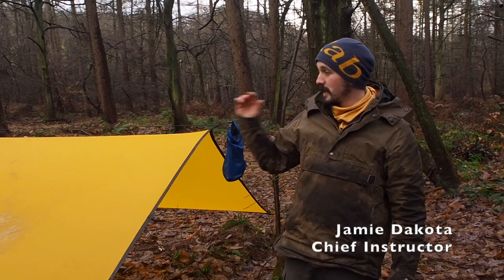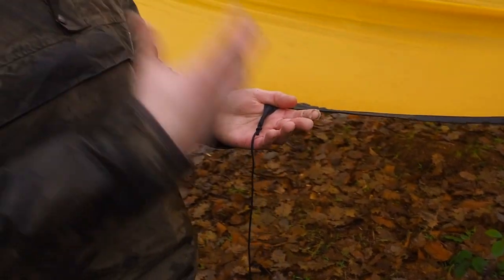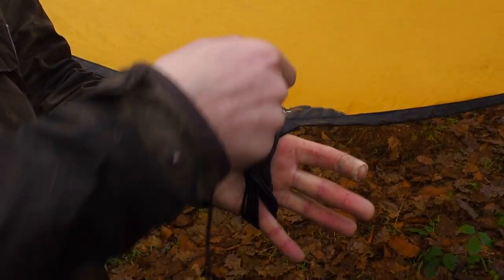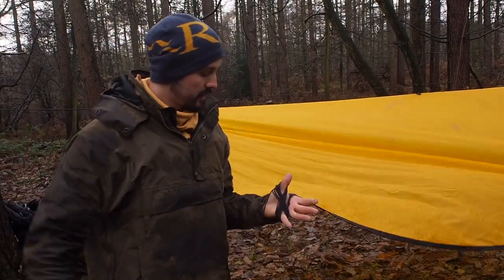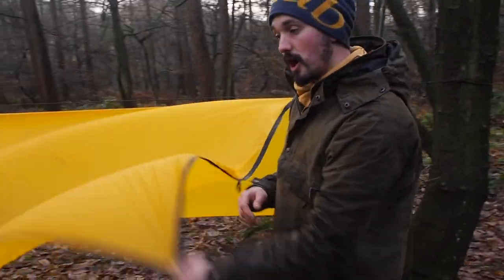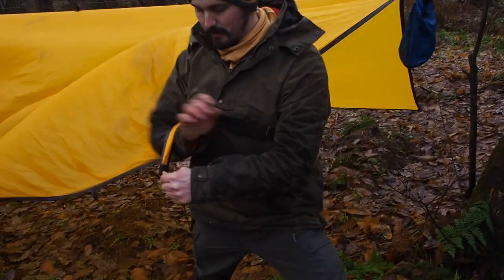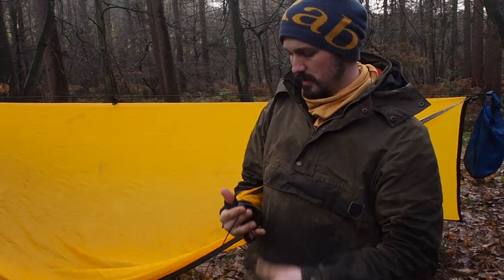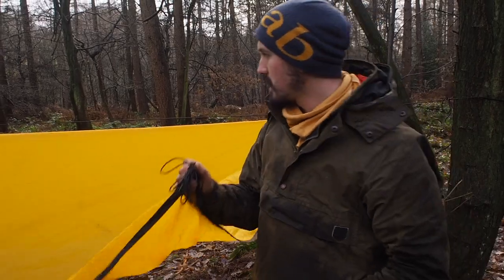How to pack down a tarp - The Butterfly Hank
In this video we follow up from a previous one on setting up and packing away a tarp in the woods. There are clearly several ways to go about this, this being one of two methods I use regularly.

If you'd like to find out more, go to howlbushcraft.com